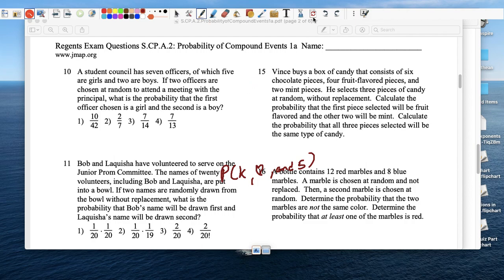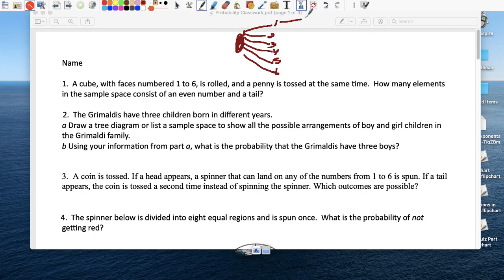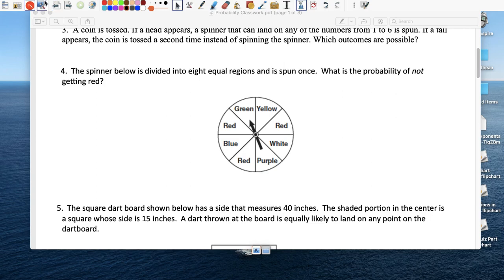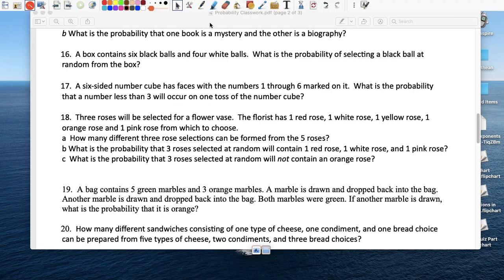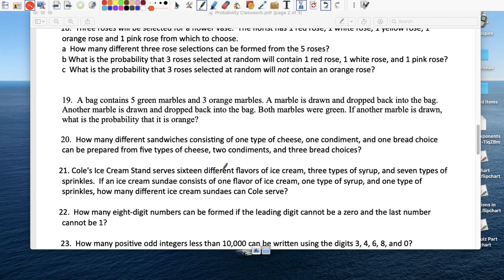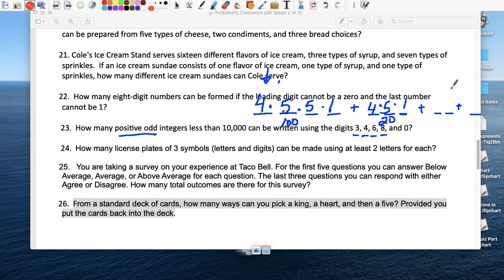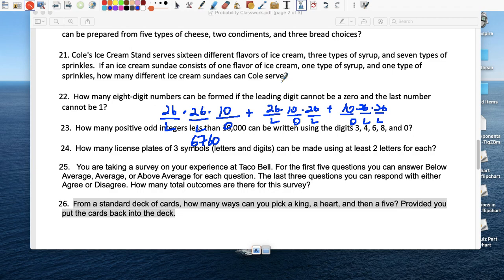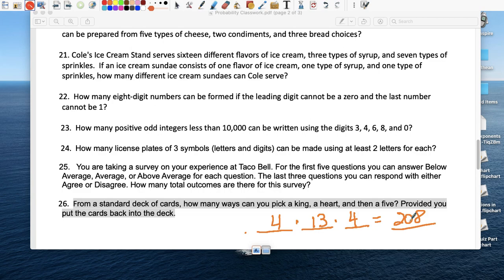Probability Check Questions